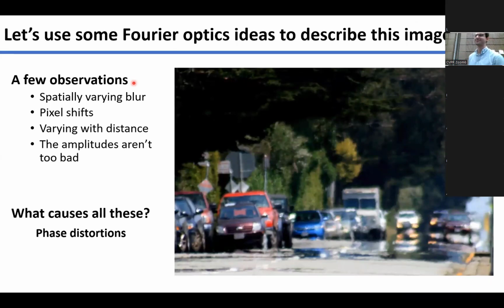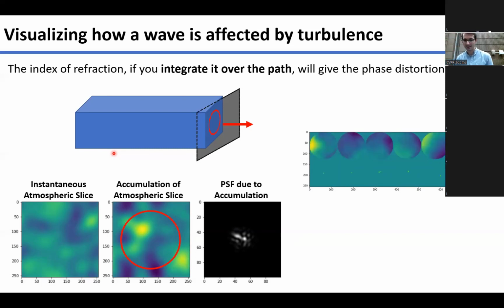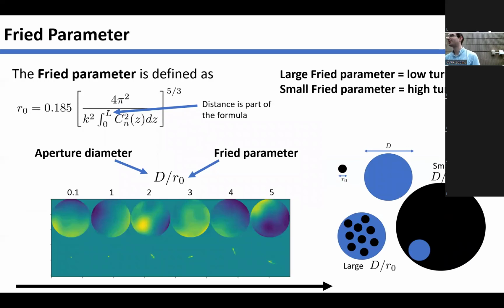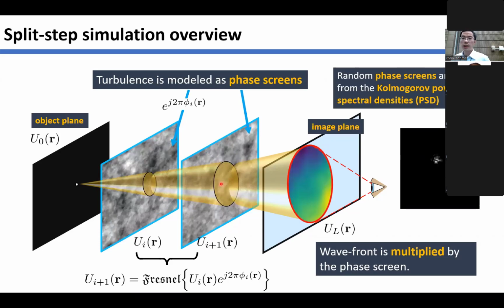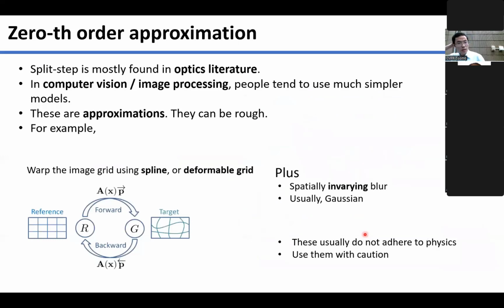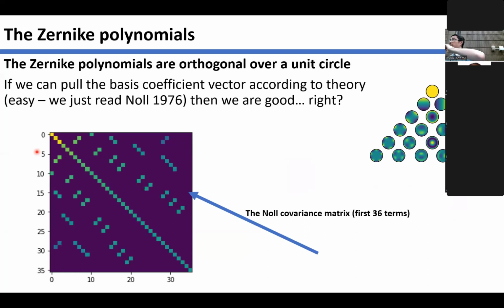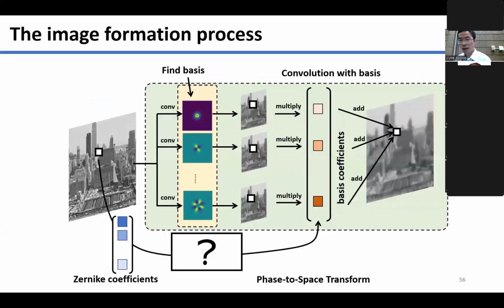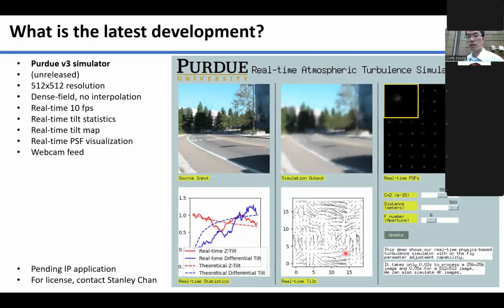CVPR 2022 Tutorial Part 2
CVPR 2022 Tutorial
Imaging through Atmospheric Turbulence